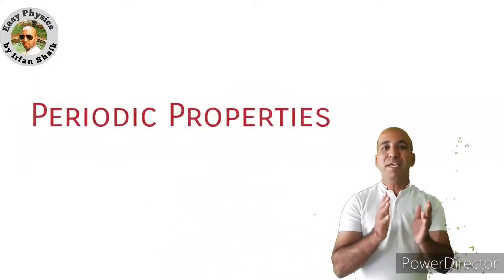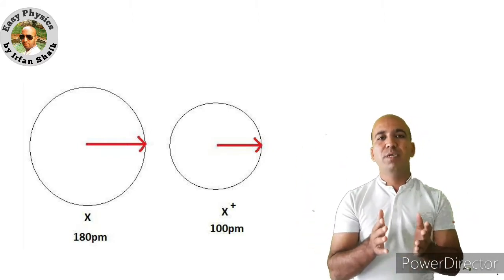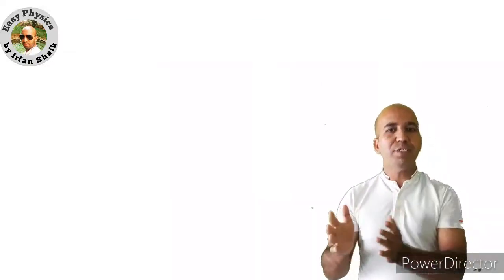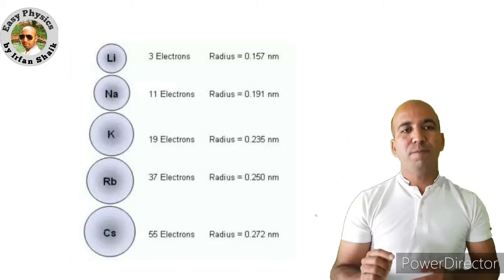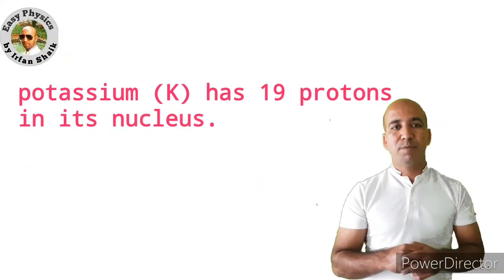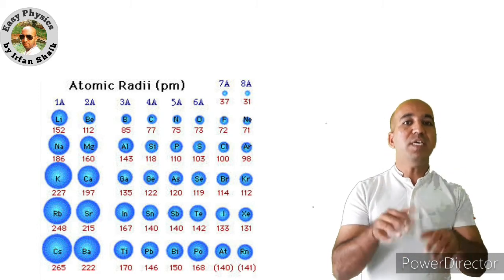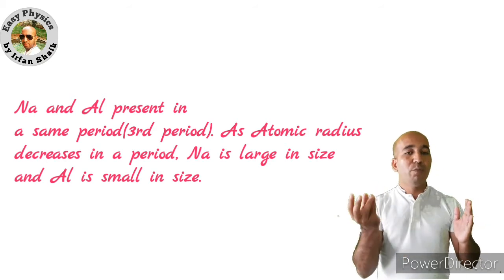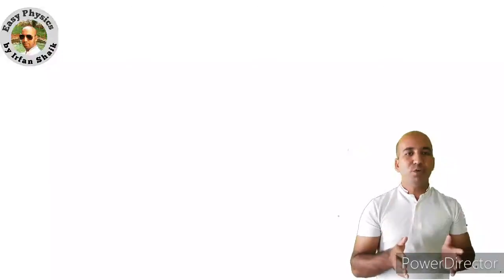Atomic Size - Classification of Elements | Class-10 | Chemistry | Irfan Shaik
You can find chapterwise video lessons in "playlist" section in my youtube channel.